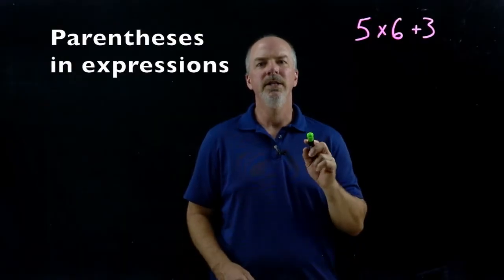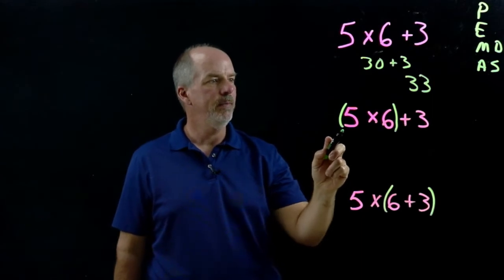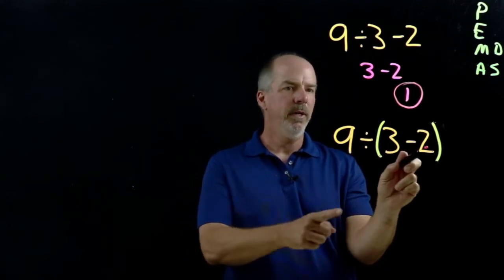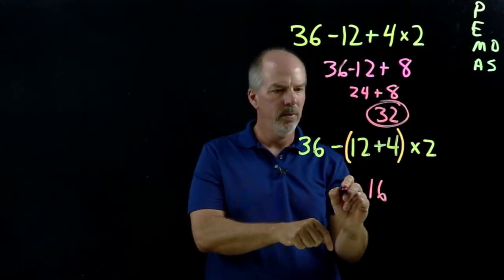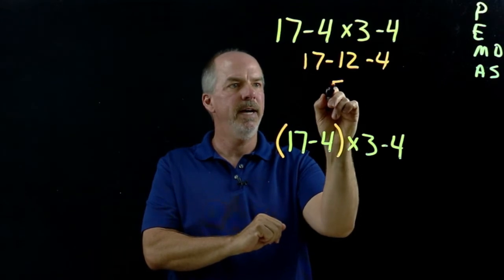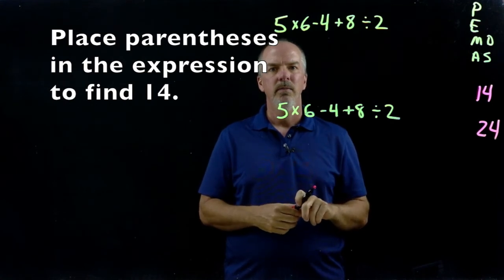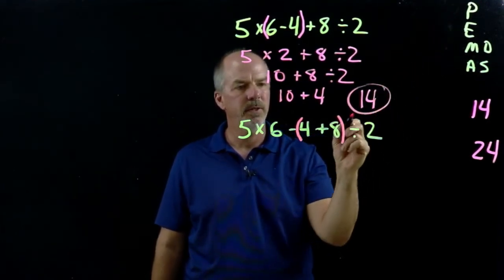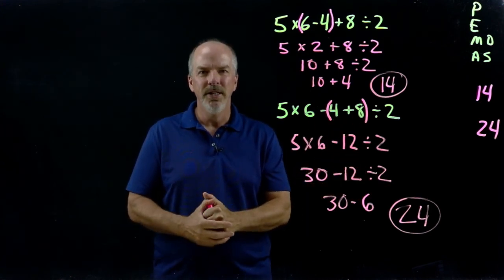Order of Operations with Parentheses 5.OA.A.1 Lightboard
5.OA.A.1 Use parentheses and or brackets in numerical expressions and evaluate expressions having these symbols using the conventional order (Order of Operations)
Cluster A. Write and interpret numerical expressions.

Evaluating expressions with and without parentheses. How adding parentheses may change our result. 5th grade level.

GMAT / GRE / CAT / HISET